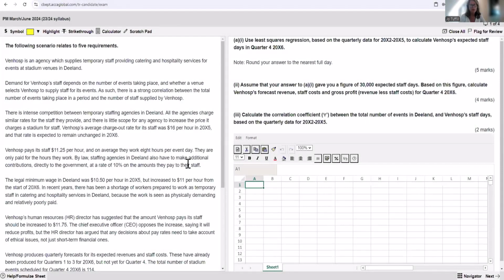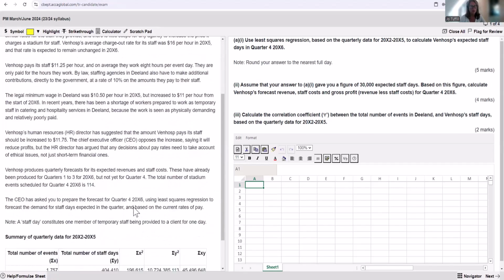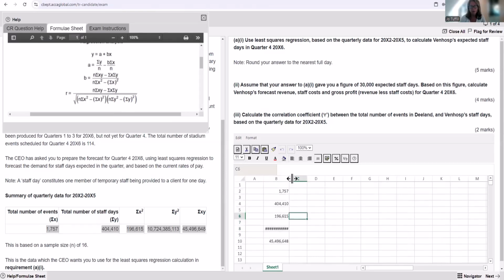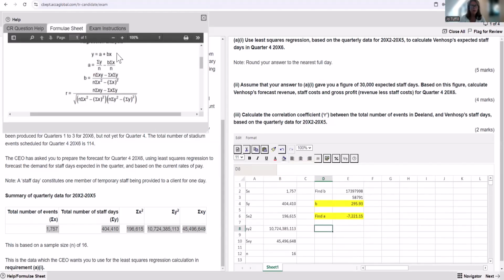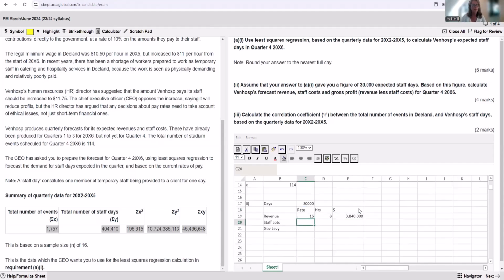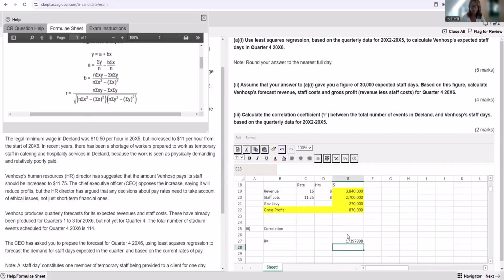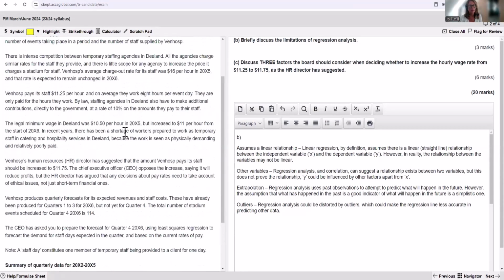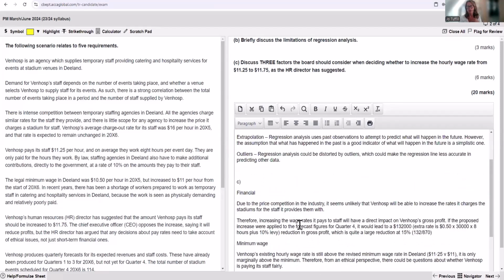ACCA PM Regression Analysis M/J 2024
Here is the latest exam question released by the examining team on regression analysis. It's a great view to see how this topic is tested.